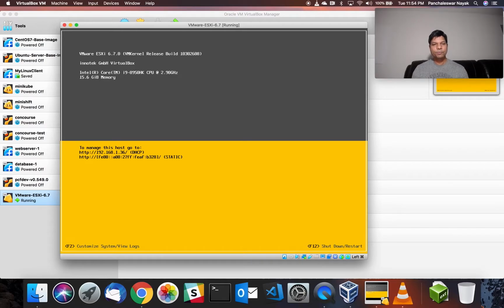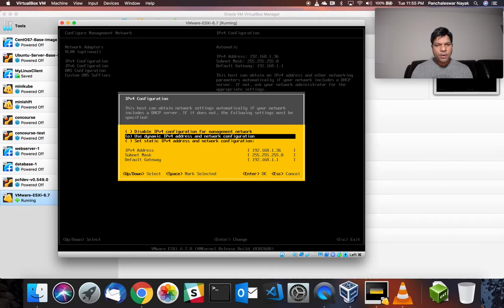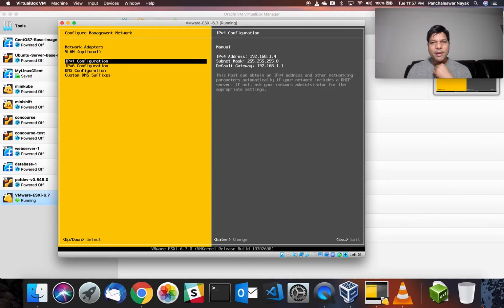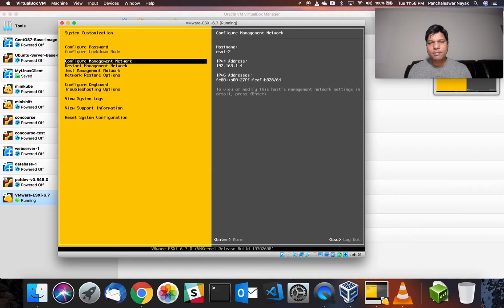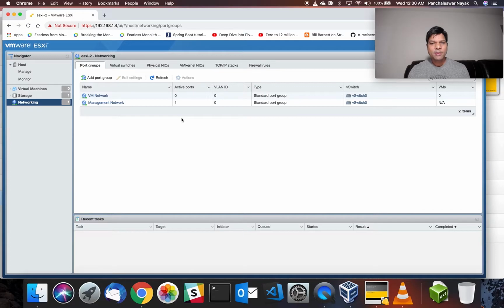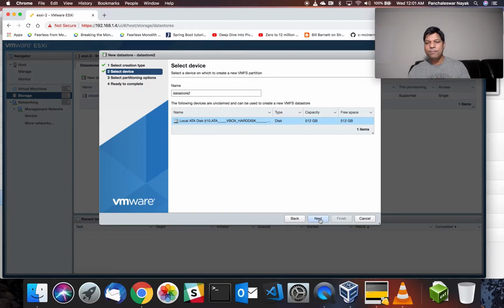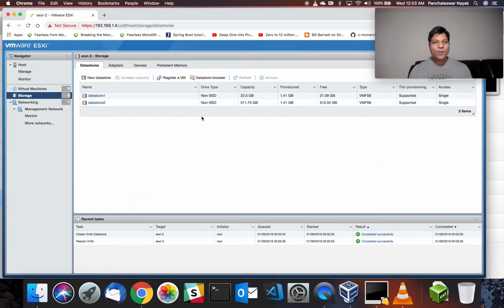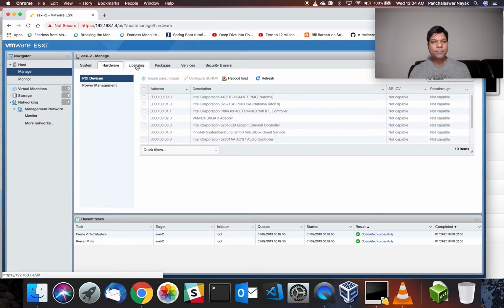Configuration of network and Storage for VMware vSphere ESXi Server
The configuration of Static network IP and a Datastore for VMware vSphere ESXi Server